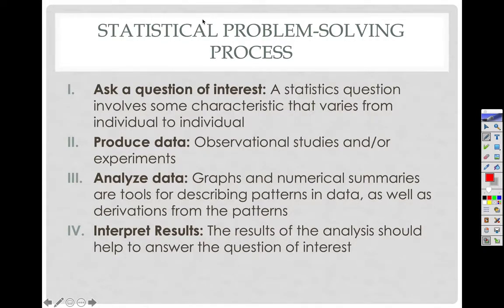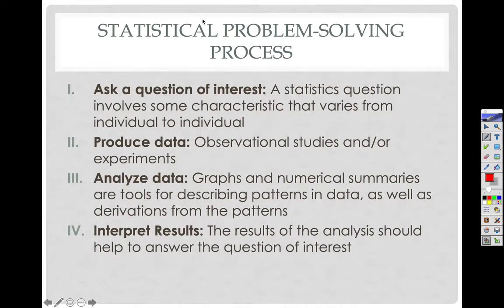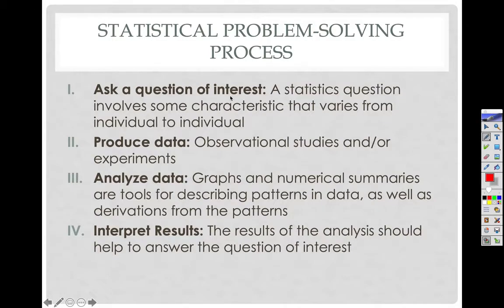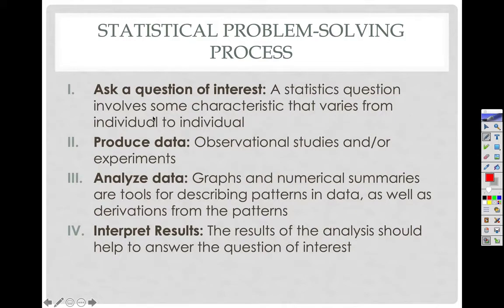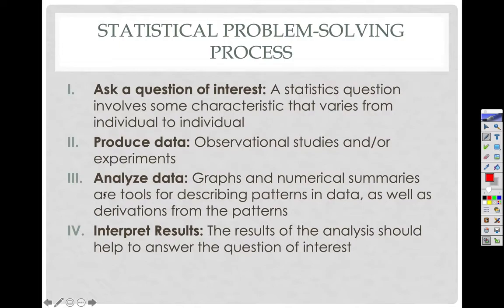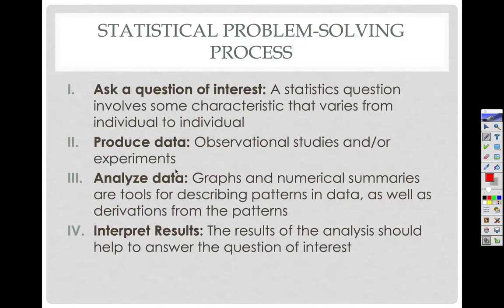intro 1 2